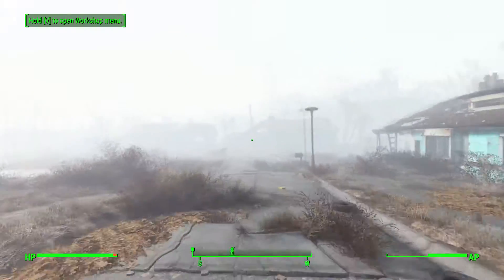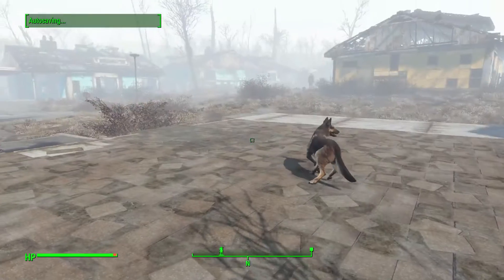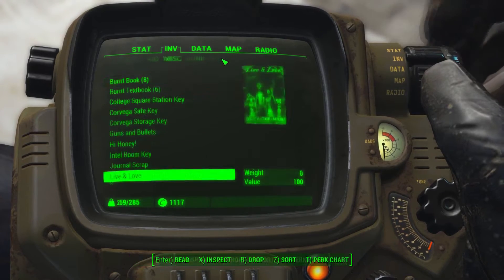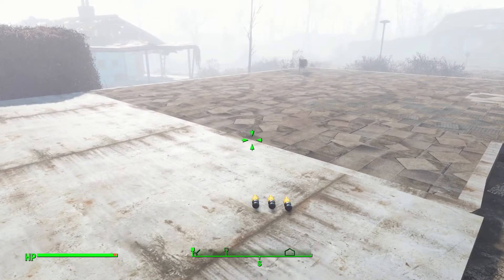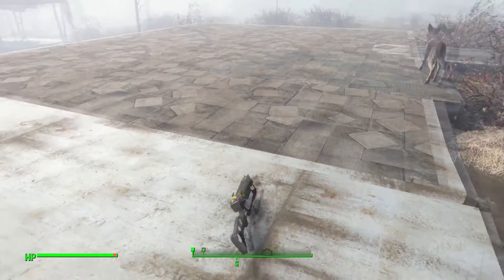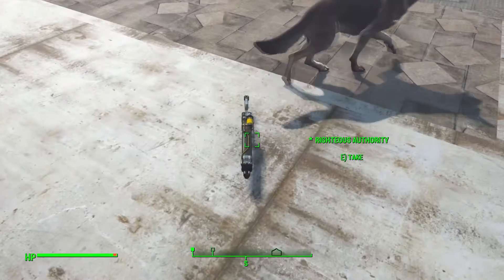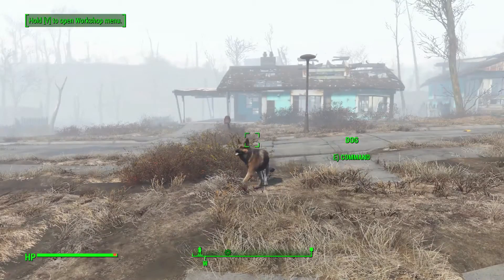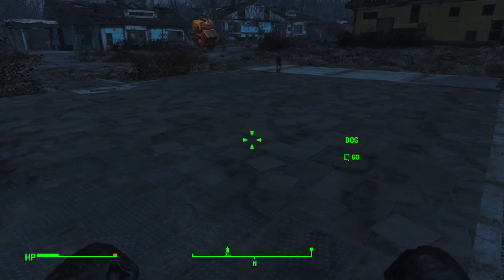Duplicate ANY ITEM! - Fallout 4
Duplicate any item and get unlimited S.P.E.C.I.A.L. points in Fallout 4! Works on all consoles and PC.